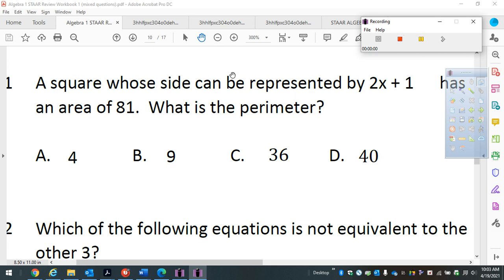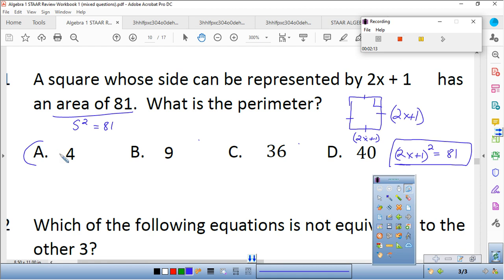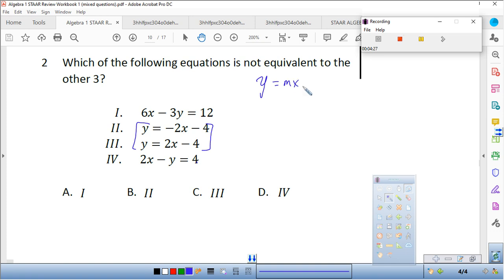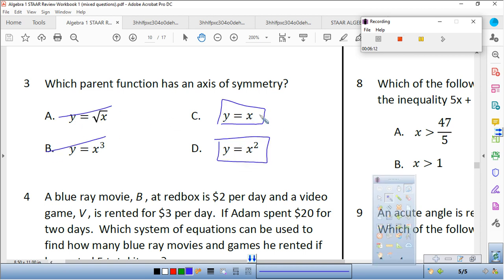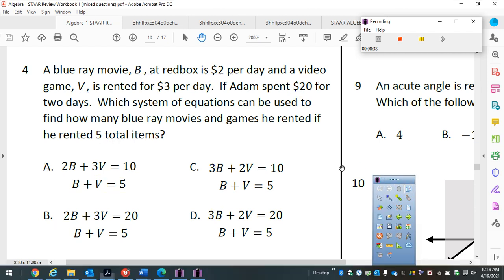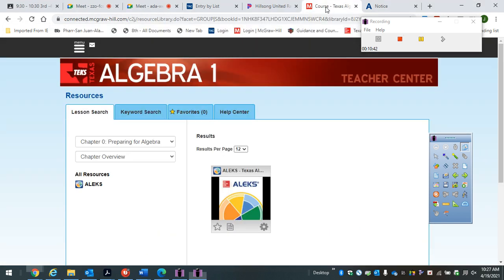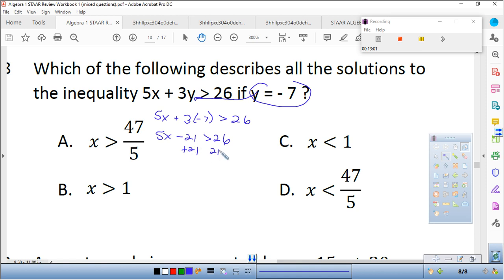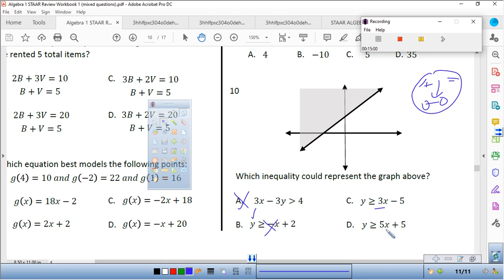STAAR Review 10 of 17